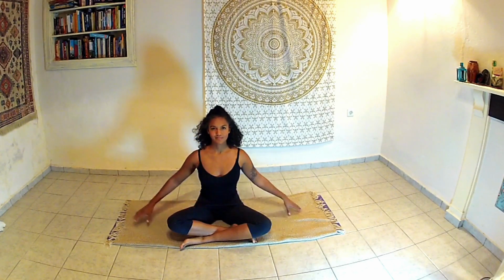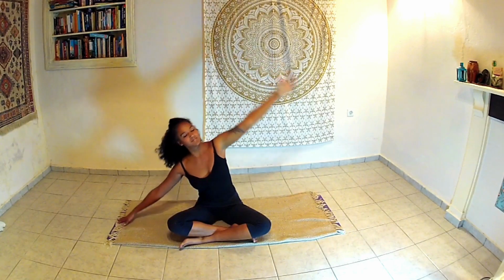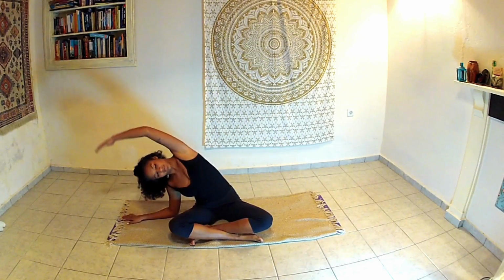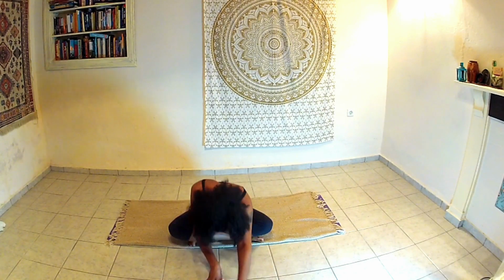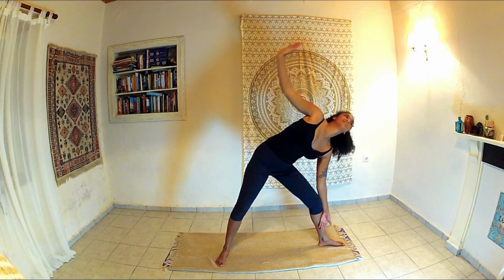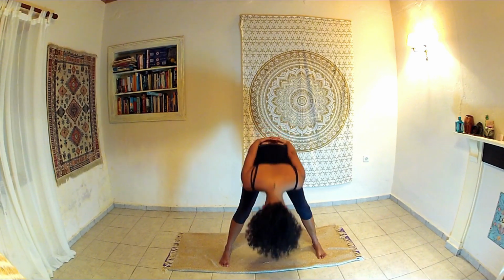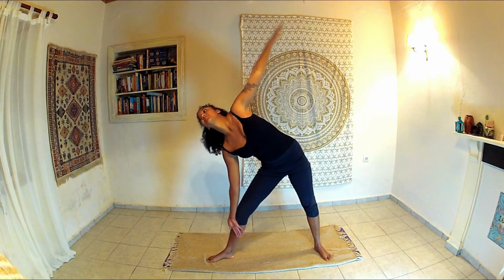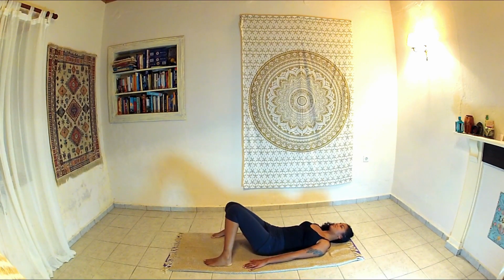Day 7: Triangle Pose Flow (10 mins) The Morning Ten- A 31 Day Yoga Challenge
Welcome to Day 7 of the Morning Ten our 31 Day 10 Minute Yoga Challenge :)

     Today we practice a Triangle pose flow sequence- warming up to the classic pose Trikonasana (otherwise known as Triangle pose.)

      Namaste
          :) s